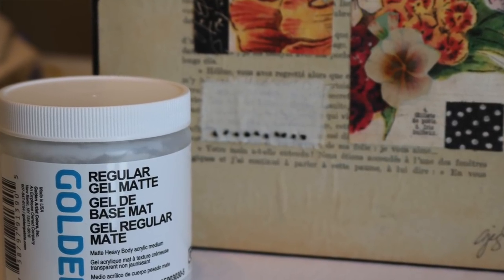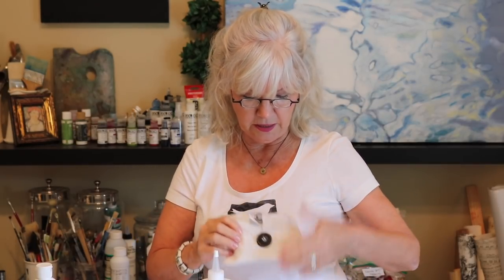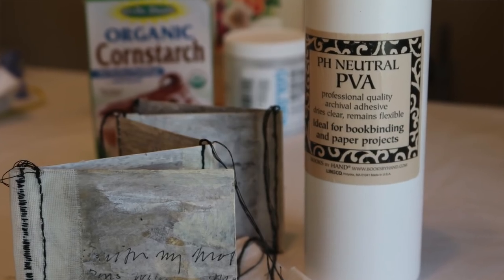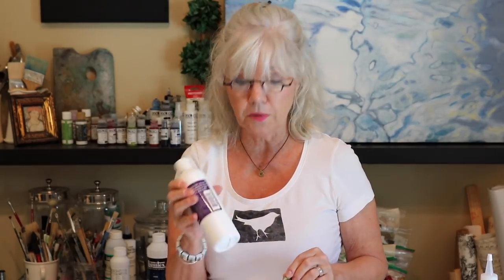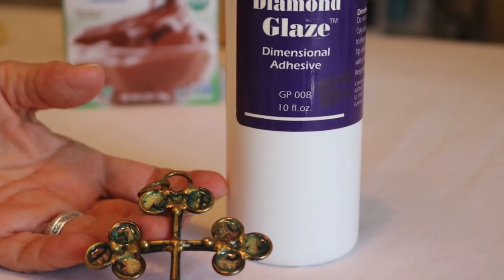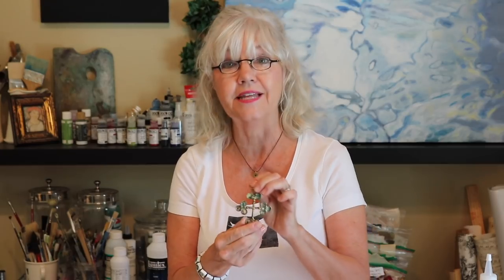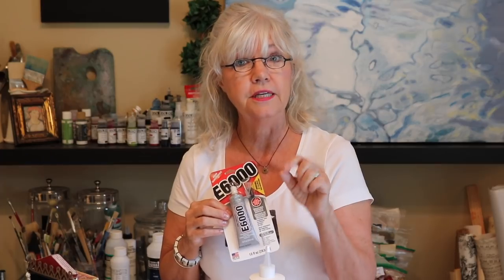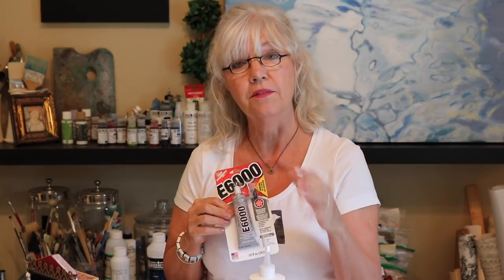Mixed Media - My 5 Most Asked Questions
This video is about Mixed Media - My 5 Most Asked Questions from my YouTube videos.

Video shot with Canon EOS D80